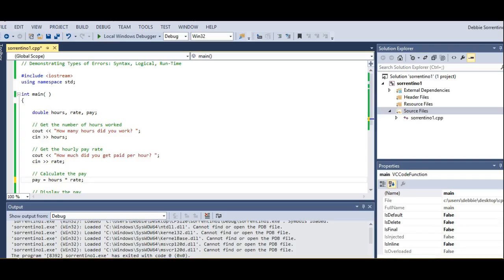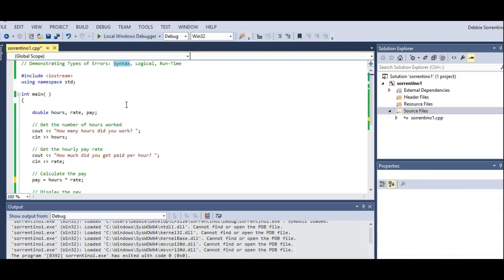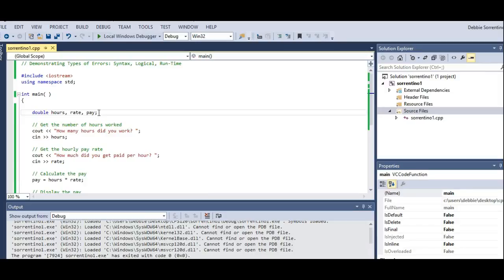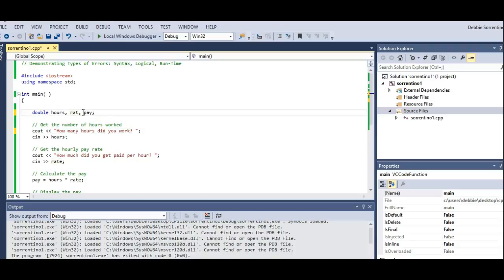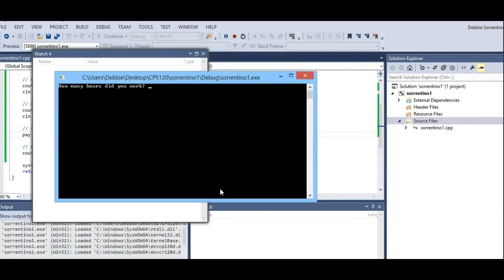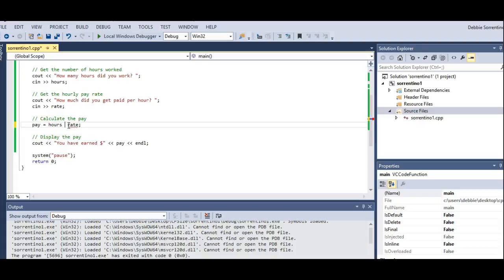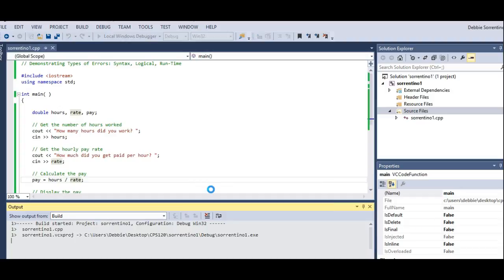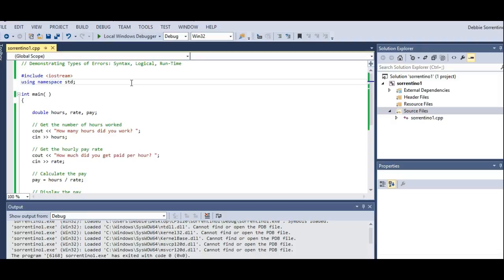Three Types of Errors